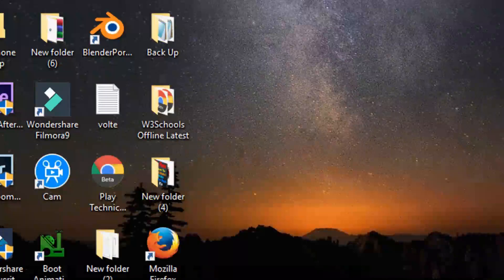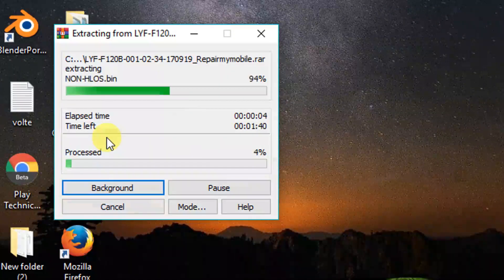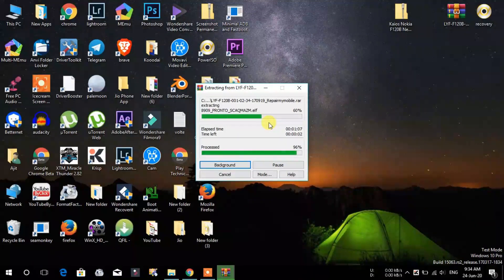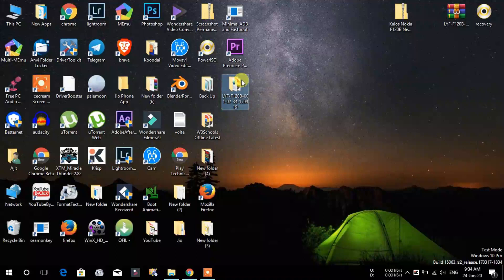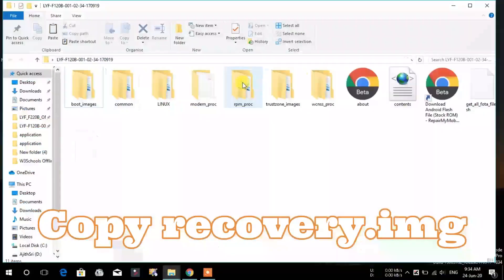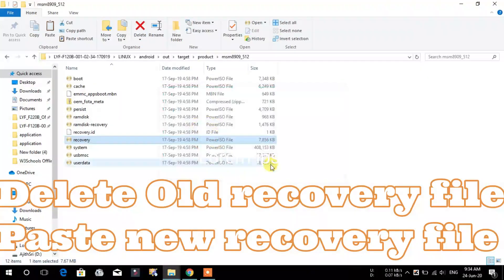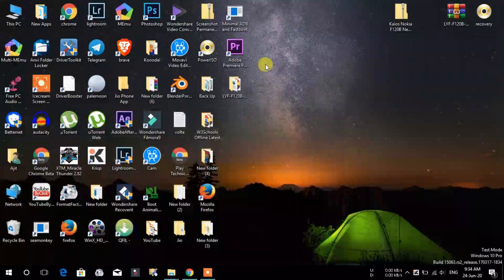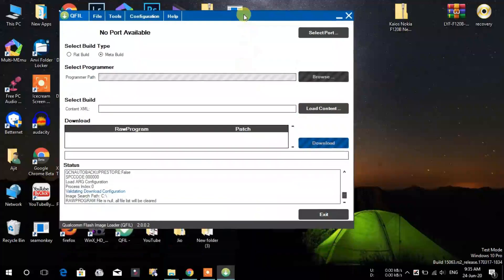Jio Phone Philz_Recovery_Jio_F120B Model | How to Jio Phone Philz_Recovery_Jio All Models in Tamil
Request😍